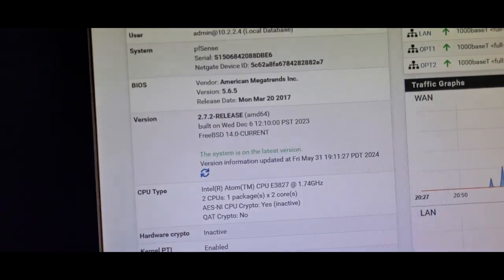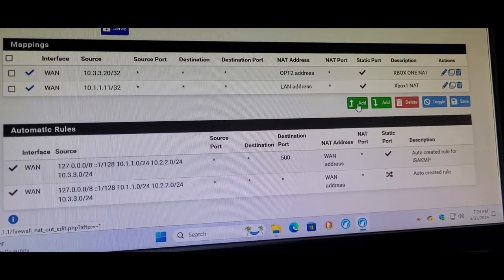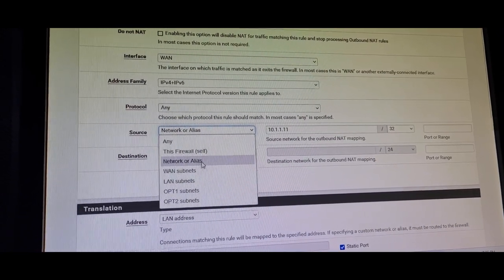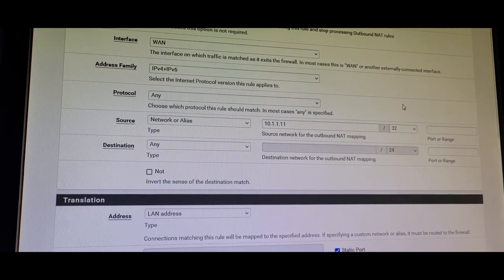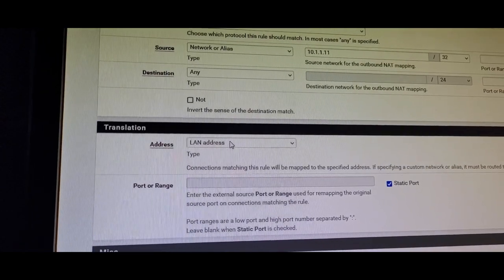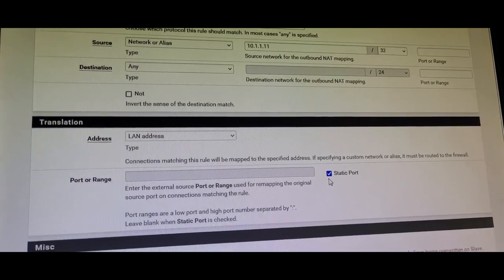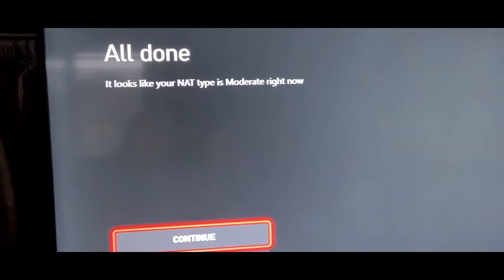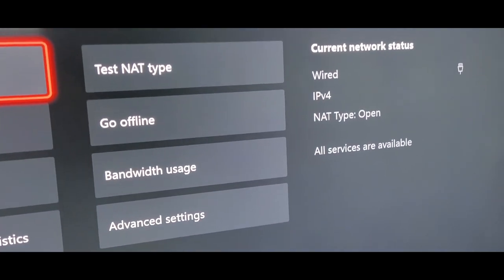How to fix/setup NAT/Double NAT on PFSense router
this tutorial here will help you to fix your NAT and Double NAT for your XBOX, PS5 and Computer